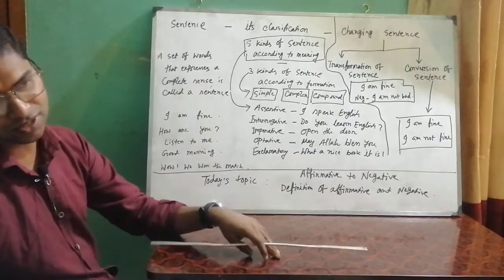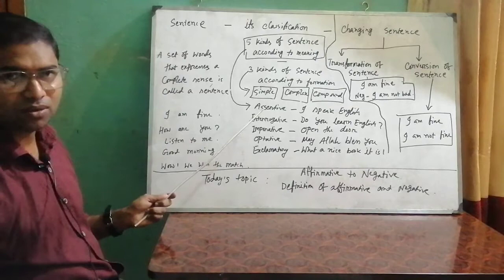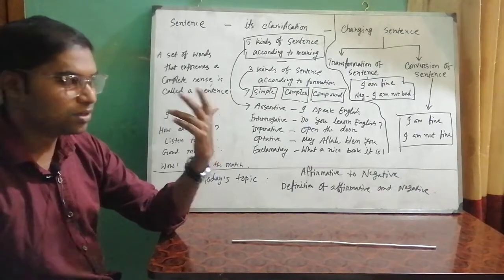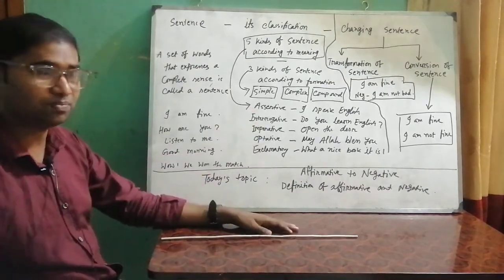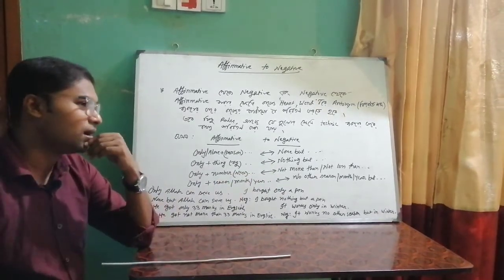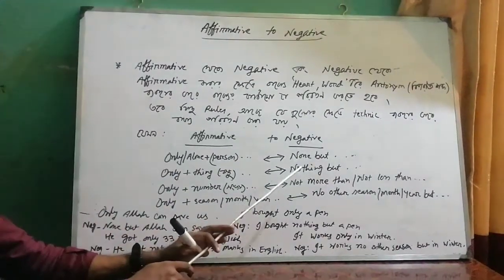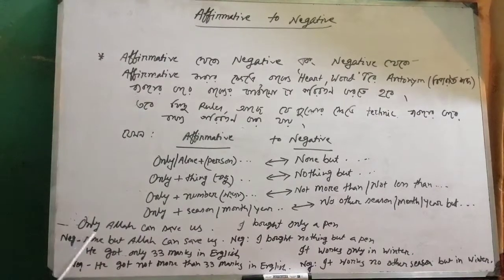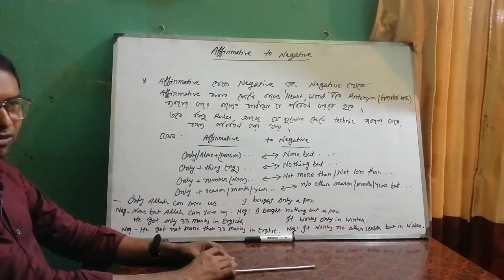Changing Sentence (affirmative to Negative) part:01